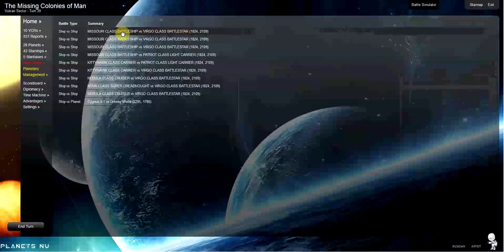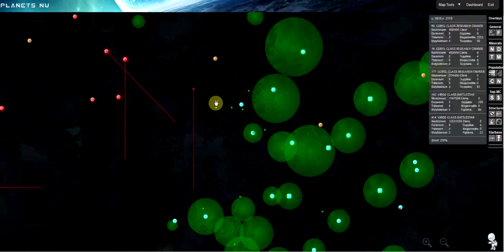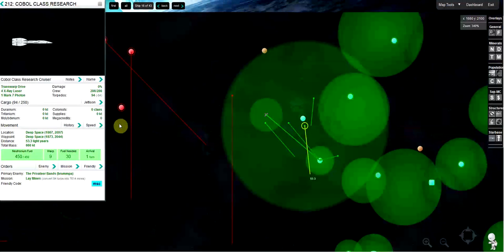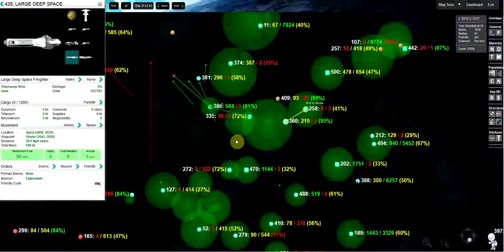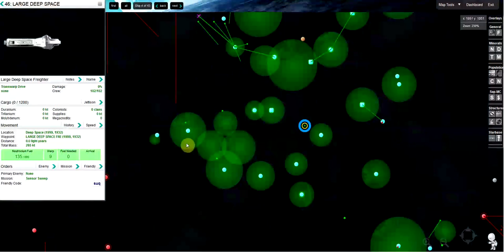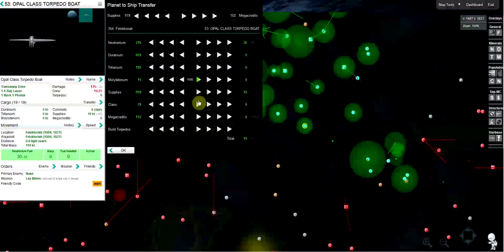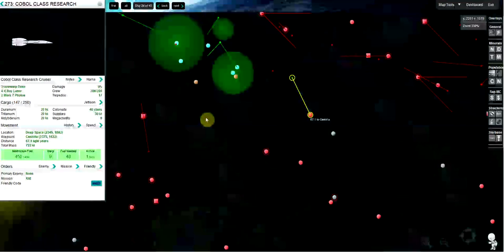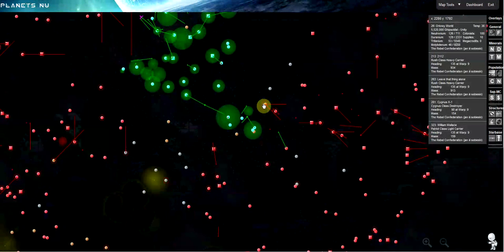Planets Nu: Mentor vs Midshipmen - Vulcan Sector Turn 39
In this turn, I regroup from my attack on the Federation minesweeper fleet, and continue a staged withdrawal from the Rebel onslaught.